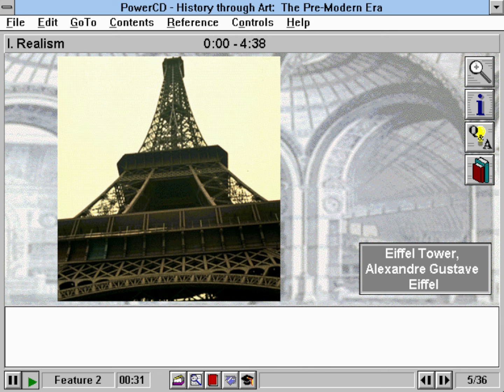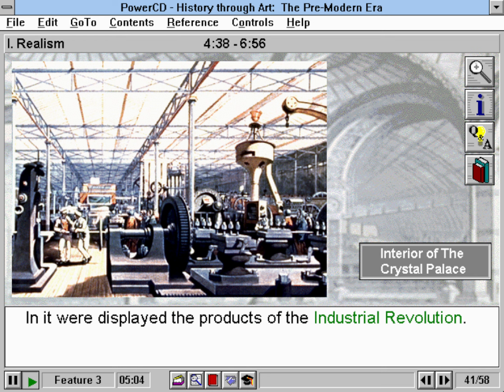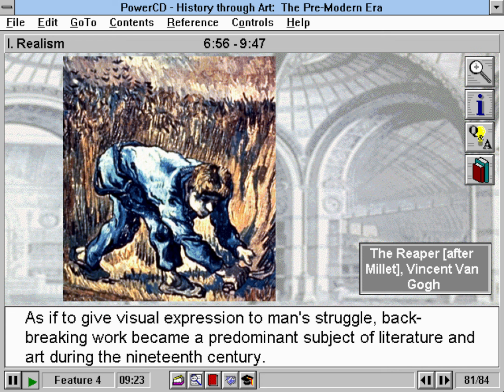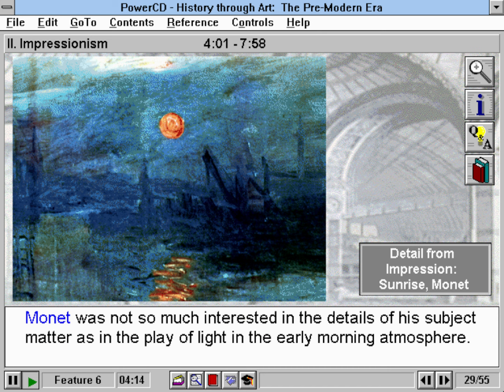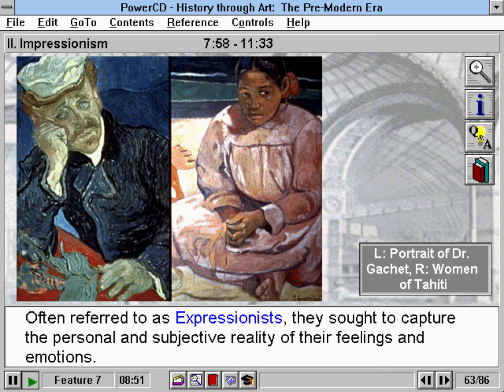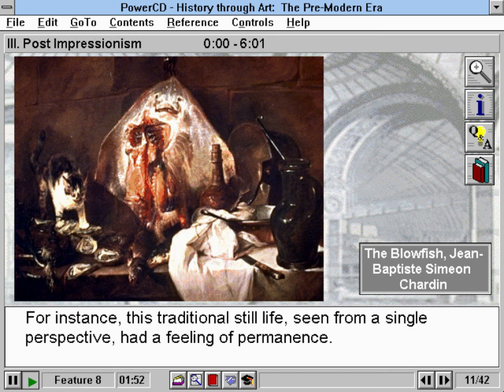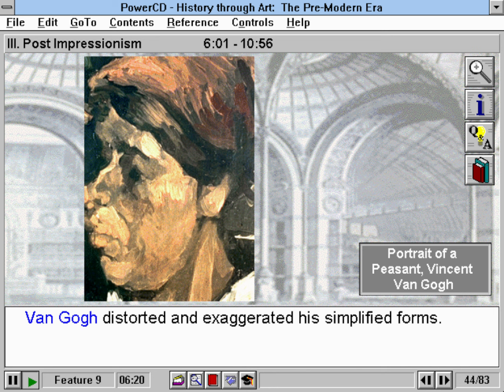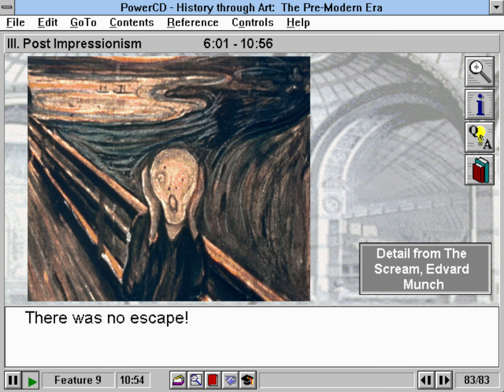History Through Art - The Pre Modern Era (CD-ROM) [1995]